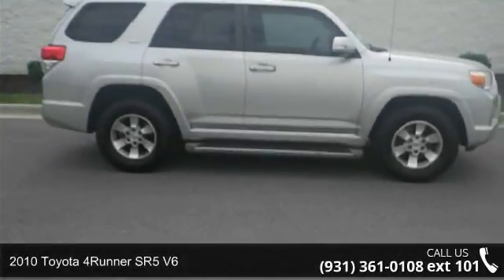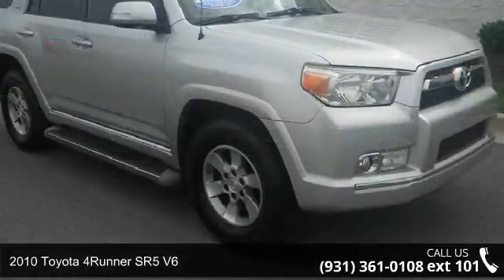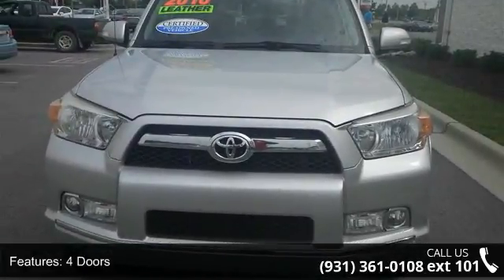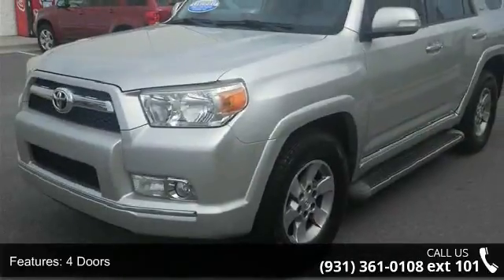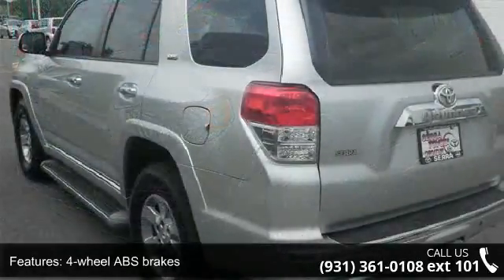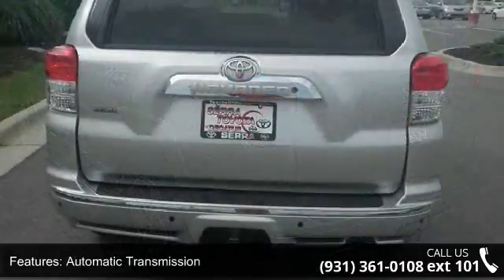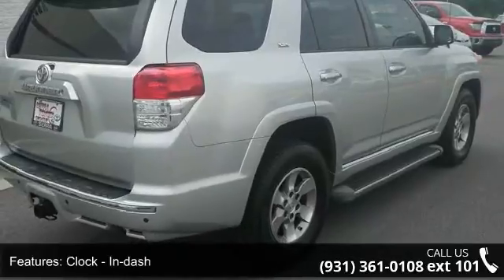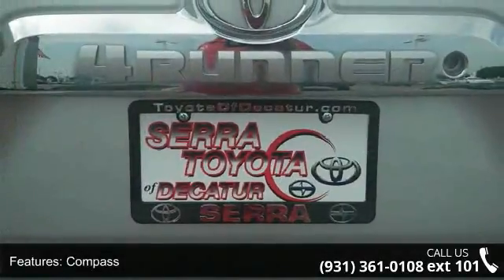2010 Toyota 4Runner SR5 V6 - Serra Toyota Decatur - Decat...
Incredible price!!! Priced below NADA Retail!!! Toyota CERTIFIED.. This gas-saving SR5 V6 will get you where you need to go... A winning value!! Just Arrived*** Online Deal on this trustworthy SR5 V6. There are SUVs and then there are SUVs like this outstanding SUV.. Safety equipment includes: ABS Traction control Curtain airbags Passenger Airbag Front fog/driving lights...Other features include: Power locks Power windows Auto Air conditioning Cruise control...Toyota Certification comes with a 7-Years/100000-Mile Powertrain Warranty from original in-service date 12-Month/12000-Mile Comprehensive Warranty from date of purchase 160-Point Inspection and Reconditioning and 24-Hour Roadside Assistance.